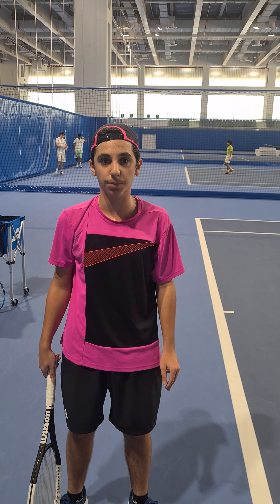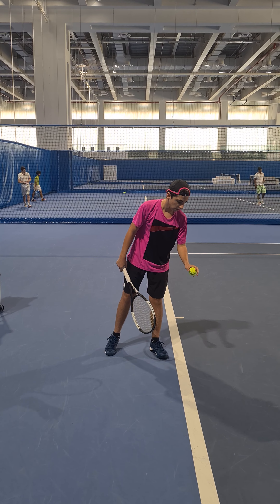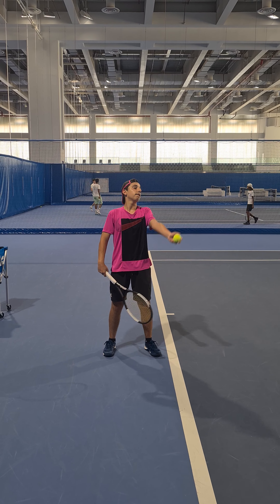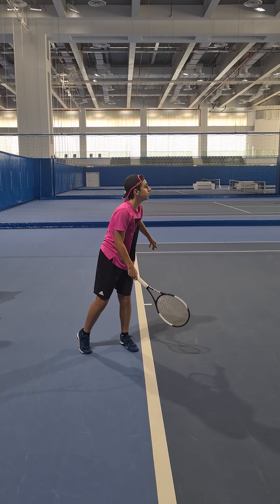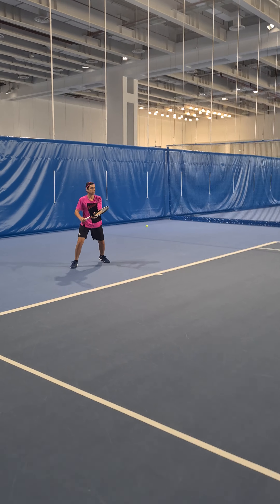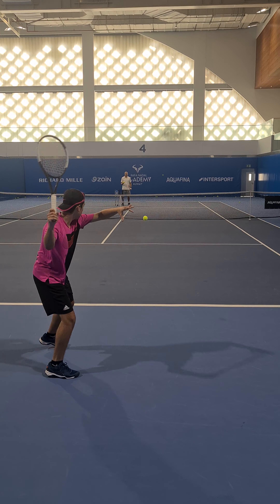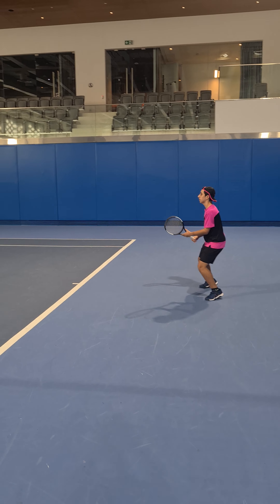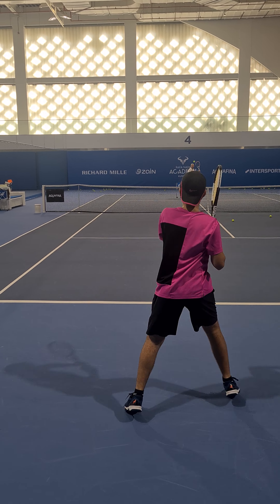Abdulwahab Alabdullah 310821